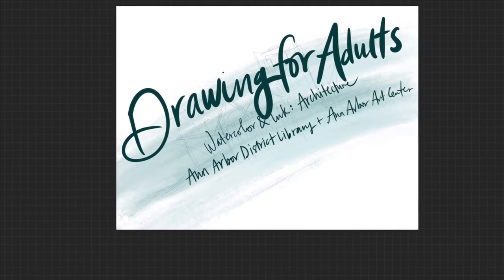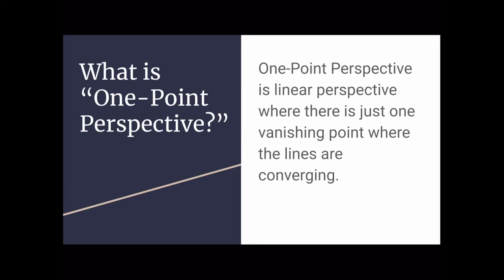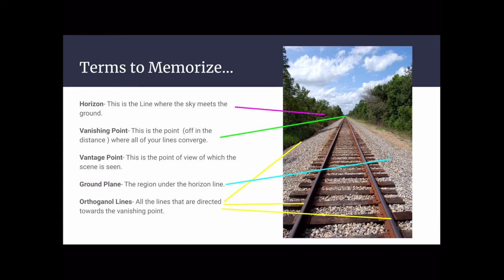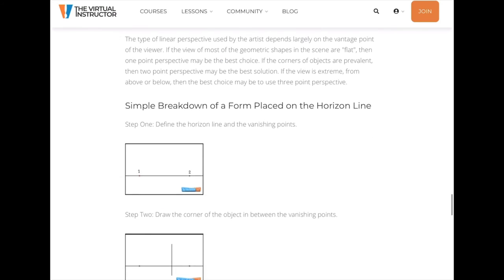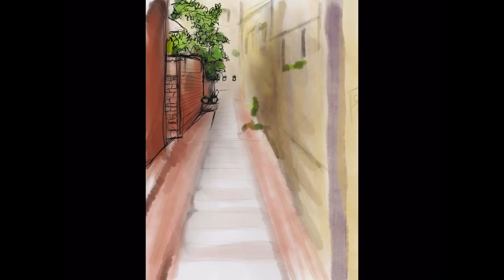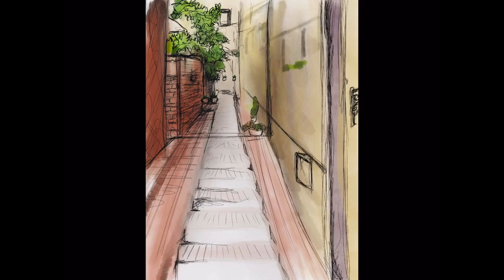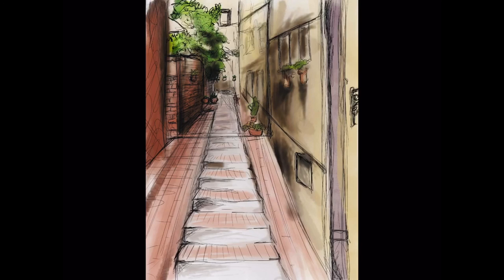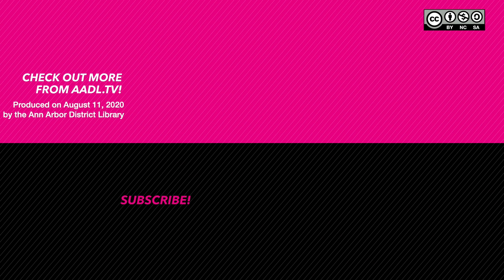Drawing for Adults | Ink & Watercolor: Architectural Elements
SUMMERGAME 2020: URBANSKETCHING Explore the incredible combination of watercolor and ink in this four part series as Payton exhibits various ways of using these materials. As you may have guessed, watercolors and ink pens would be great to use for this, but Payton will mention other great substitutions when applicable as well! Colored pencils or markers can be great alternative to pens! Architectural elementals is the subject for this class!